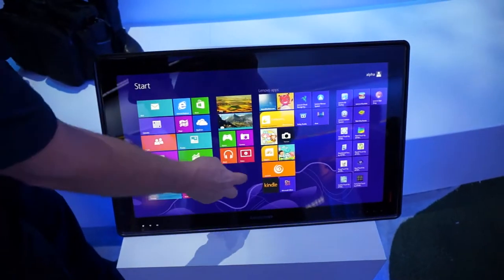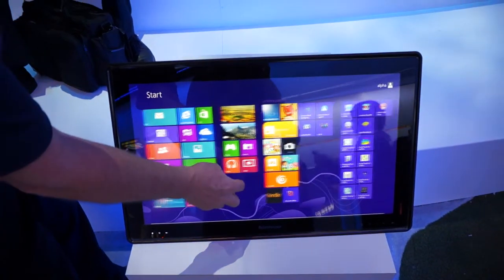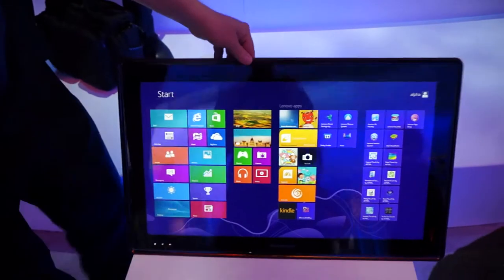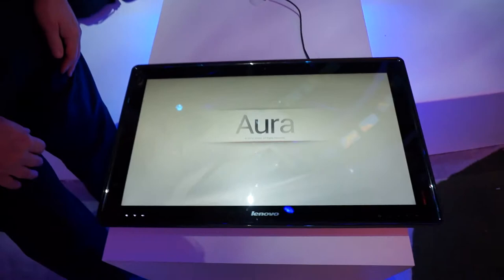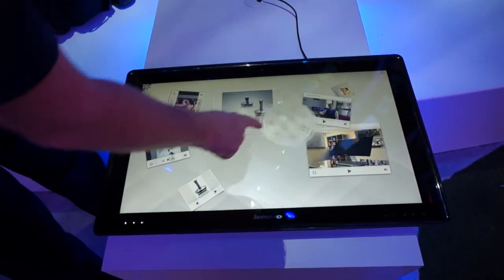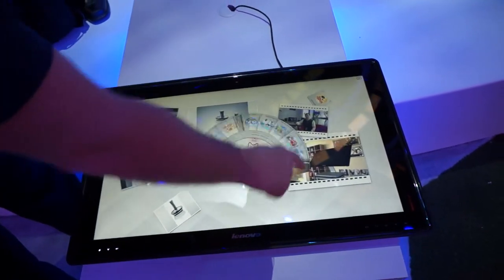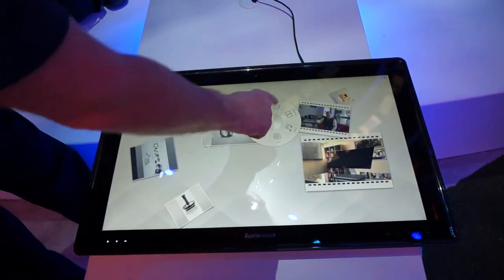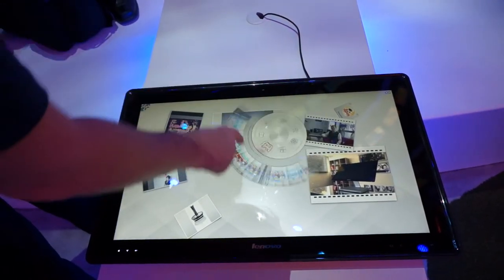Lenovo AIO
Lenovo AIO at Intel's CES 2013 booth.